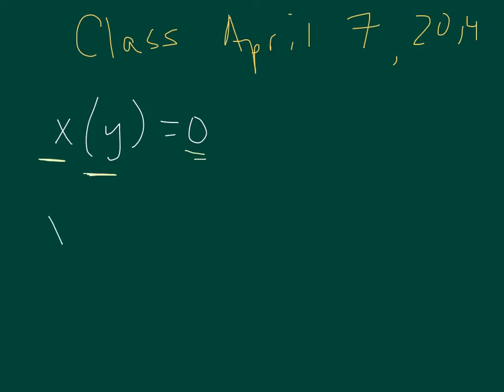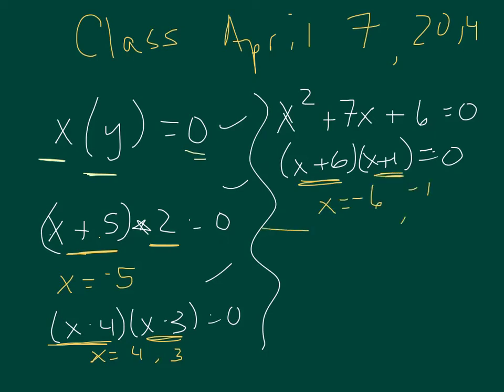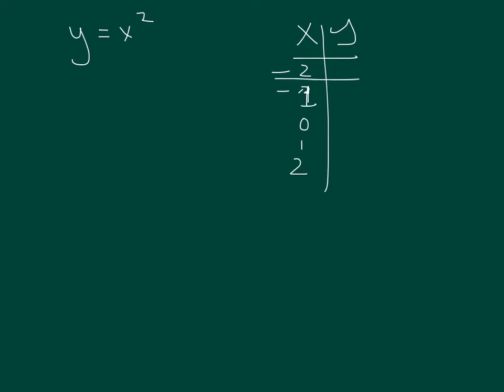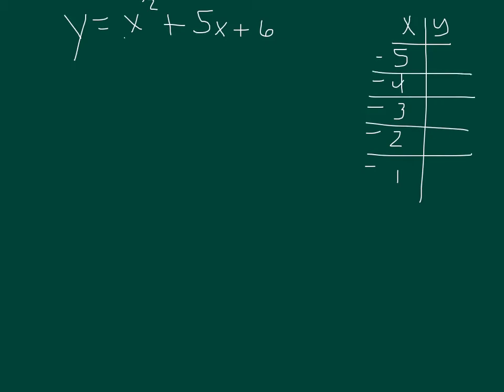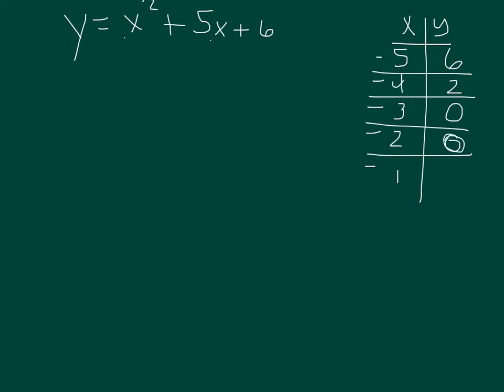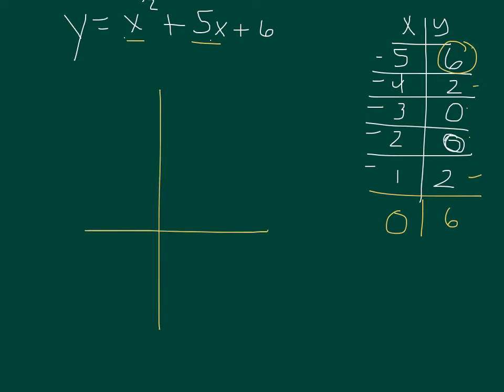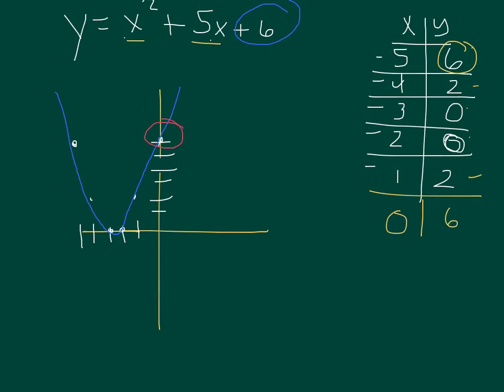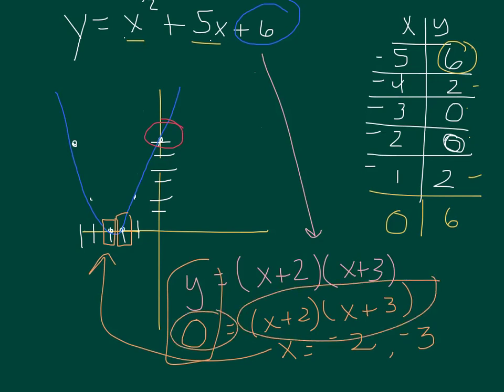factored and parabolas